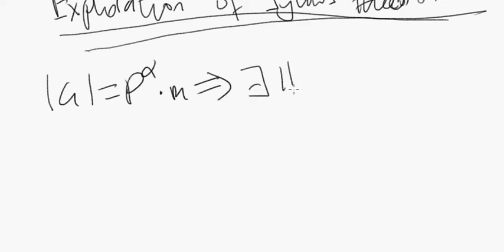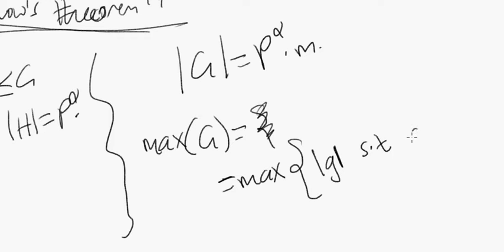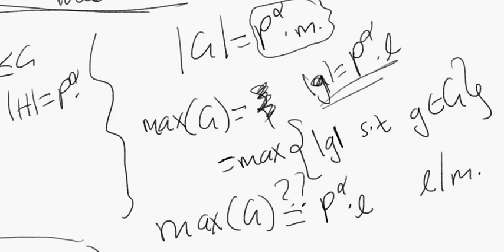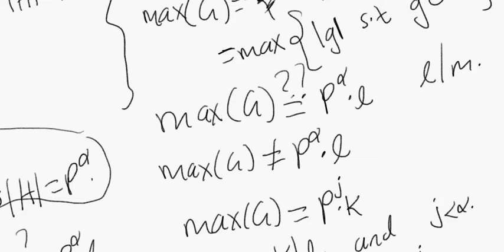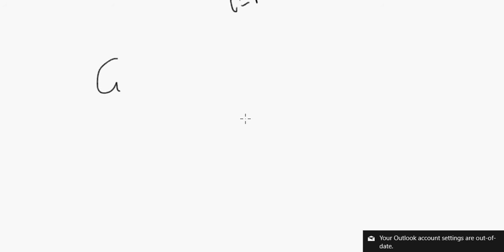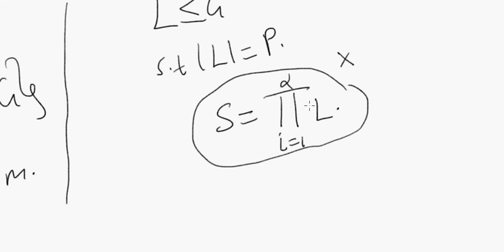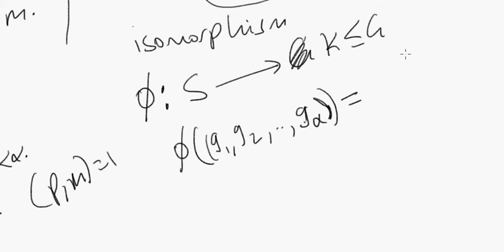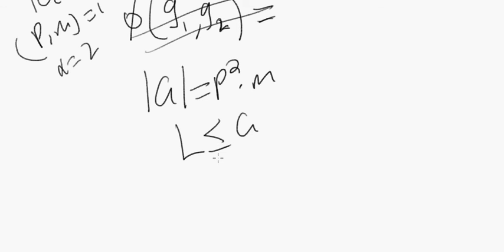Exploration of Sylow's theorem17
We think about a new approach to the problem